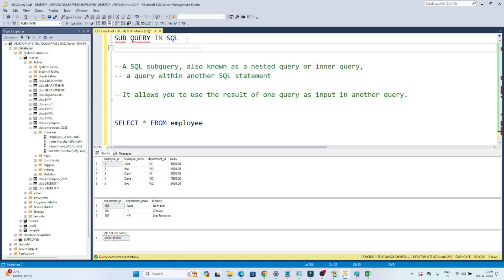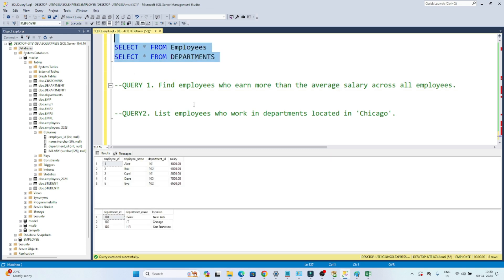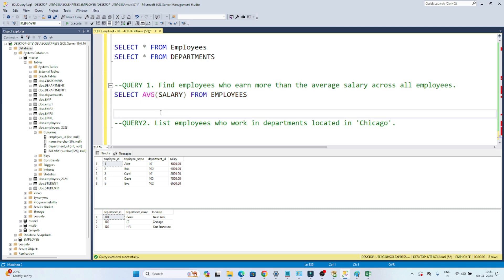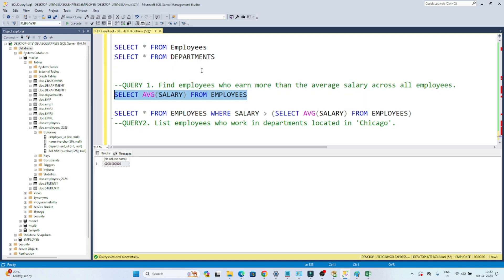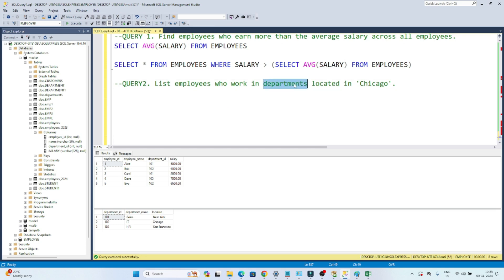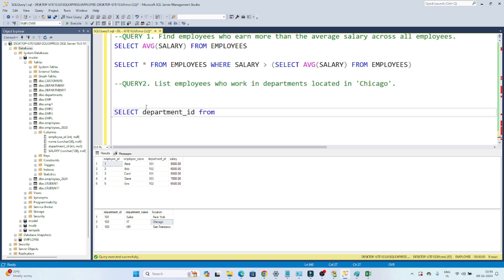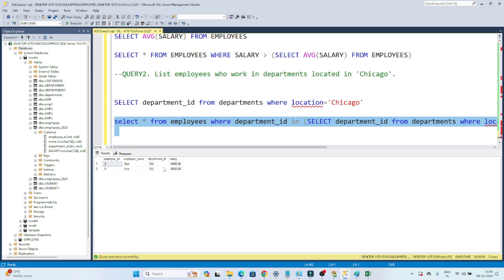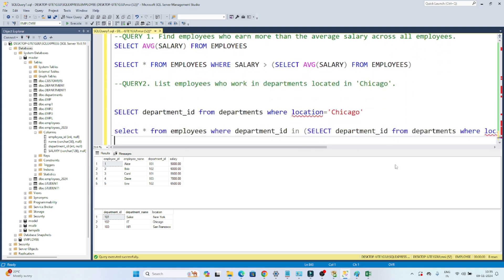30. Subquery in SQL || SQL Subquery tutorial with examples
Subquery in SQL || SQL Subquery tutorial with examples

A subquery in SQL, also known as an inner query or nested query, is a query embedded within another SQL query. It allows for more dynamic and flexible data retrieval by providing input to the main (outer) query. Subqueries are commonly used to perform comparisons, filter data, or derive values from one table for use in another.

script

CREATE TABLE Departments (
    department_id INT PRIMARY KEY,
    department_name VARCHAR(50),
    location VARCHAR(50)

    employee_name VARCHAR(50),
    department_id INT,
    salary DECIMAL(10, 2),
    FOREIGN KEY (department_id) REFERENCES Departments(department_id)

INSERT INTO Departments (department_id, department_name, location)
VALUES
(101, 'Sales', 'New York'),
(102, 'IT', 'Chicago'),
(103, 'HR', 'San Francisco');

INSERT INTO Employees (employee_id, employee_name, department_id, salary)
VALUES
(1, 'Alice', 101, 5000),
(2, 'Bob', 102, 6000),
(3, 'Carol', 101, 5500),
(4, 'Dave', 103, 7000),
(5, 'Eve', 102, 6500);